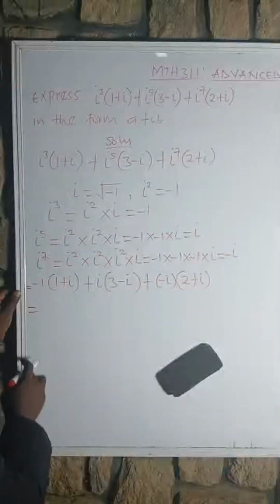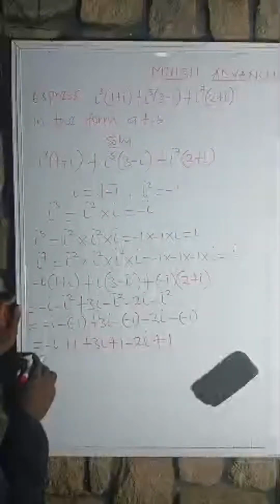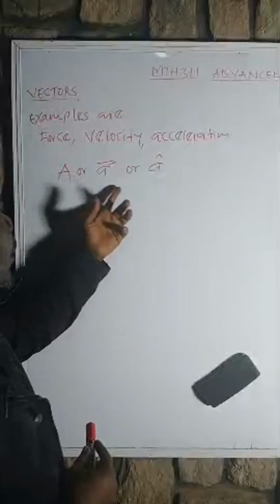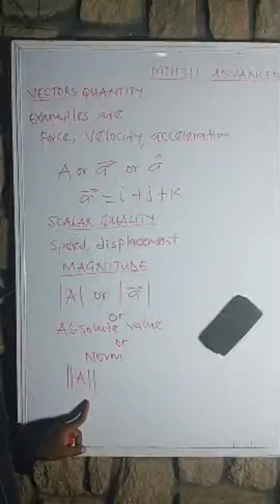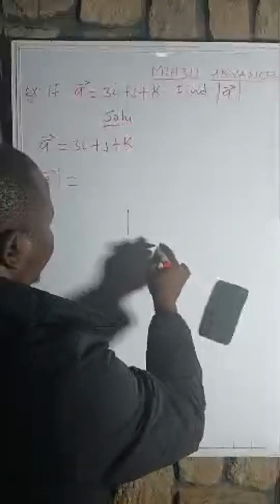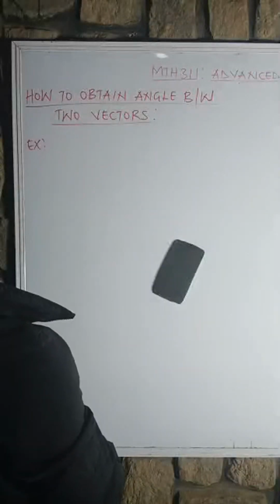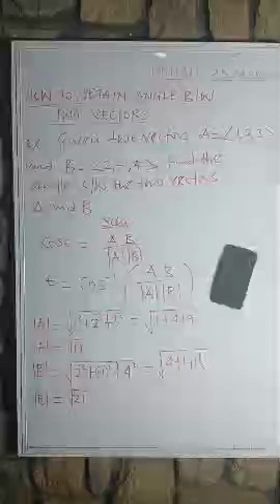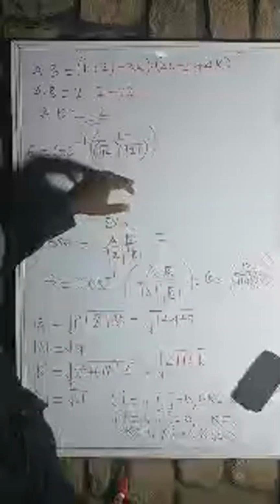MTH311: ADVANCED ALGEBRA ON VECTORS